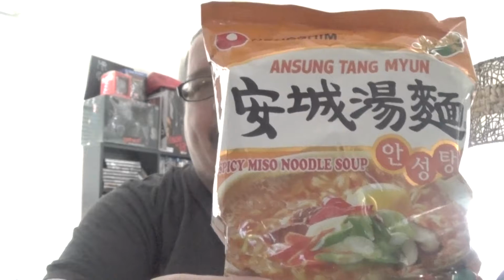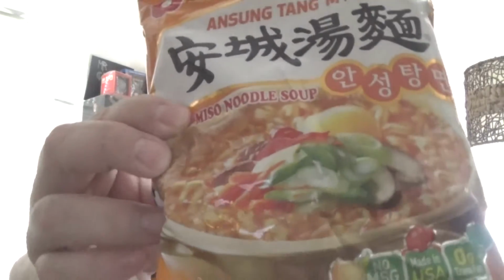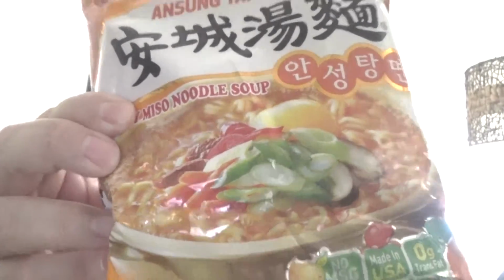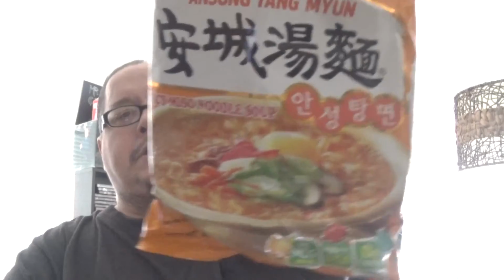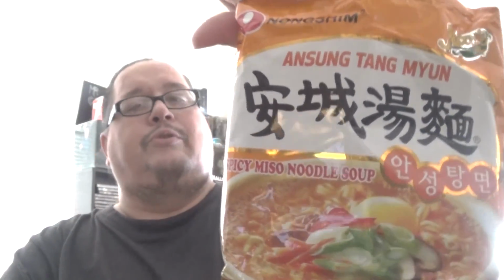The Ramen Road to HELL pt 4: MISO Disappointed